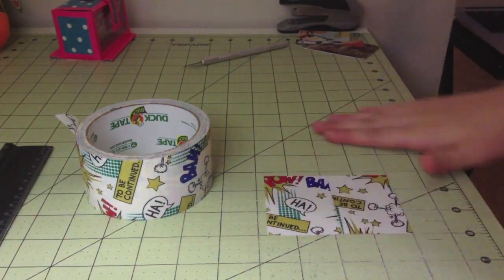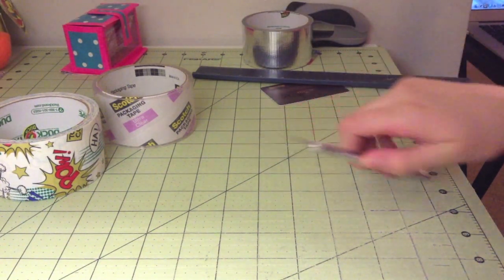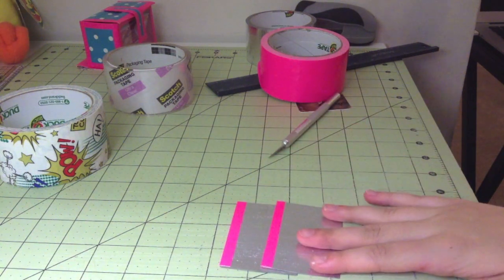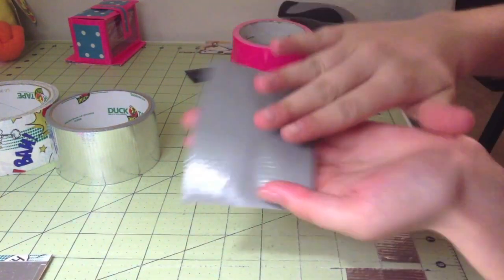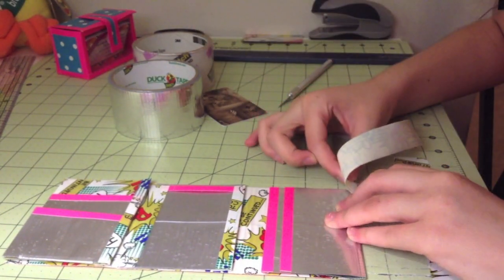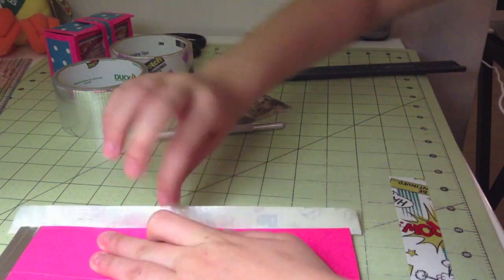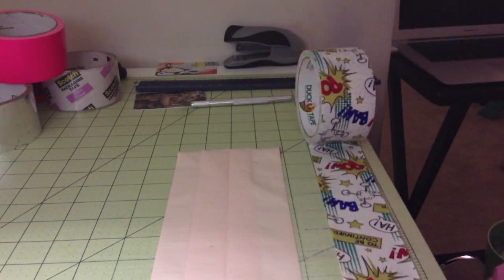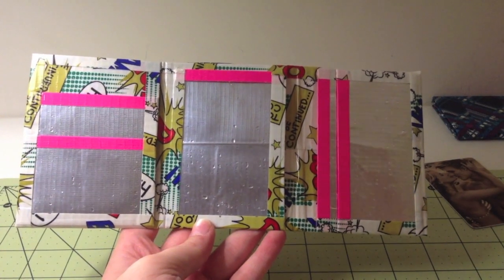How to Make a Duct Tape Trifold Wallet!!!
I hope I taught you how to make a trifold and if you already knew how to make one, I hope I taught you a different method(:

Yayyyyyyy I hope you all enjoy this tutorial. The wallet made in this tutorial is now my personal.